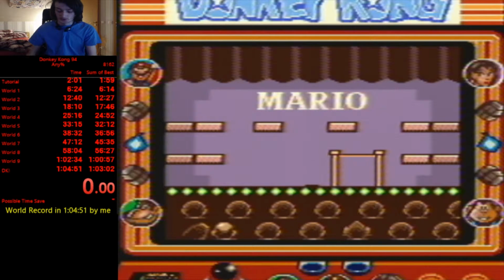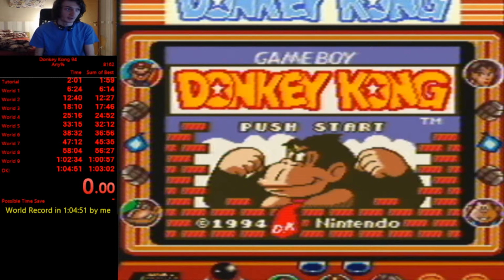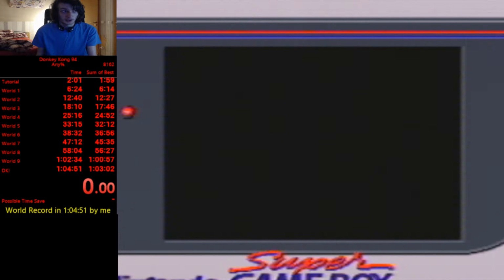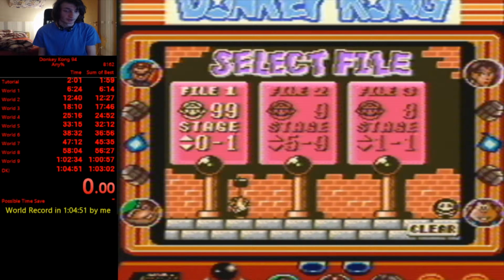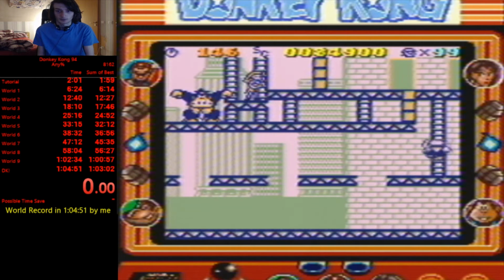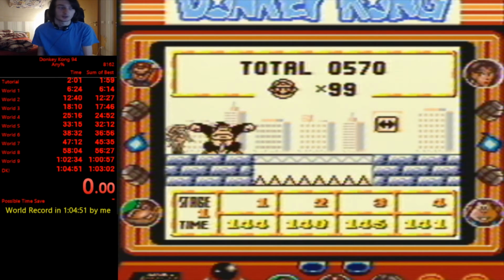Donkey Kong 94 RNG Manipulation for 0-1 to 0-4 explained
SUMMARY:

*TIMESTAMPS*

*LINKS MENTIONED*